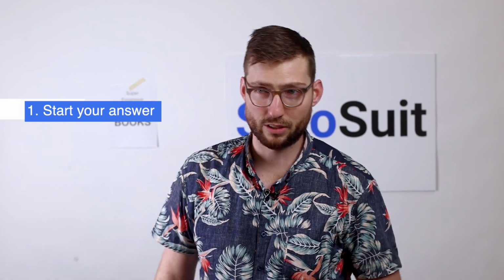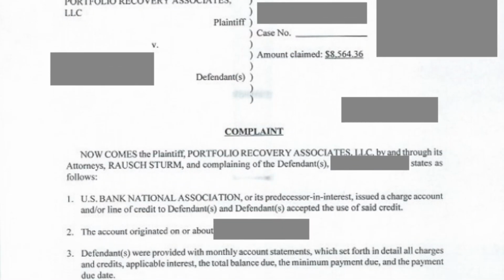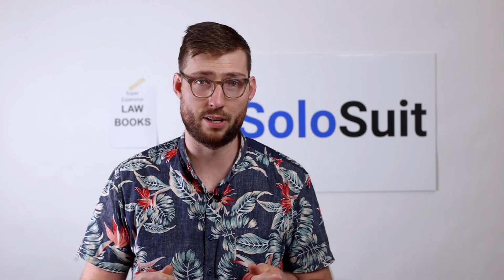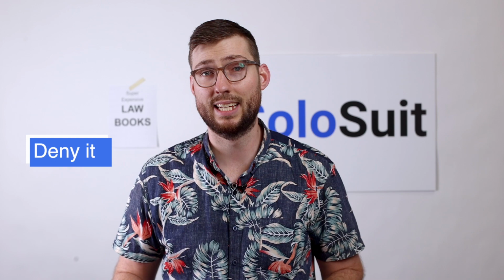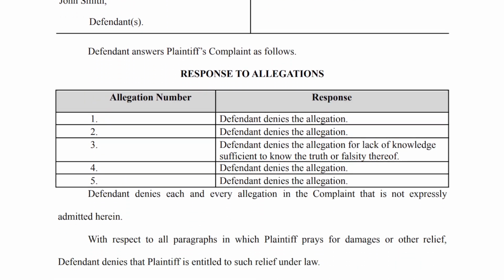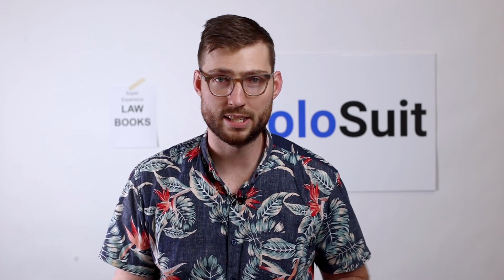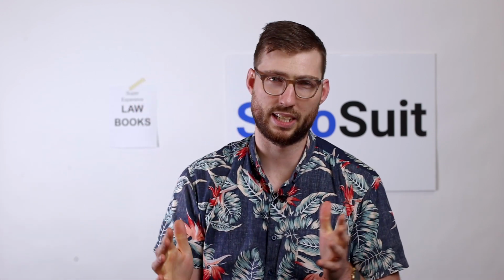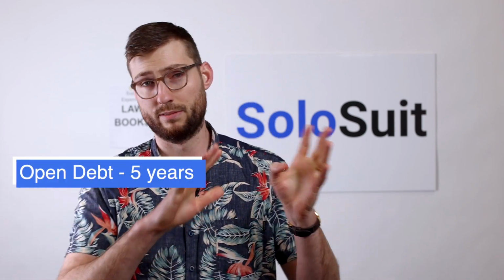How to Respond to a Debt Collection Lawsuit in Illinois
Questions? Ask here for fastest response

What do you call a smiling, courteous person at a debt collector convention? — The caterer.

Debt collectors can be very aggressive, and there are few things worse than having to deal with a lawsuit from an overzealous debt collector when you are simply struggling to stay afloat. So, if you are a resident of Illinois and you have just been served with a debt collection lawsuit, then you need to know how to respond.

Significantly, if you do respond, you will greatly increase your chances of not having to pay the debt at all. That is because debt collectors love to initiate lawsuits, but they rarely have the evidence or resources to follow through with the case.

Indeed, a lot of debt collectors file lawsuits with the expectation that a debtor will simply not show up to court — because that is typically what happens. When a debtor fails to respond to a lawsuit, the debtor automatically loses the case, and the debt collector wins. Don't fall victim to that strategy.

With the help of SoloSuit, we can give you the tools, consistent with Illinois debt collection laws, to effectively push back against a debt collector's lawsuit. By doing so, you might just be able to show the court that the debt collector is wrong, and that you do not owe anything on the alleged debt.

Accordingly, in this blog, we are going to cover the basics of responding to a debt collection lawsuit in the State of Illinois. We will cover how, when, and where to respond to a lawsuit so that you can feel confident to stand up for your rights.